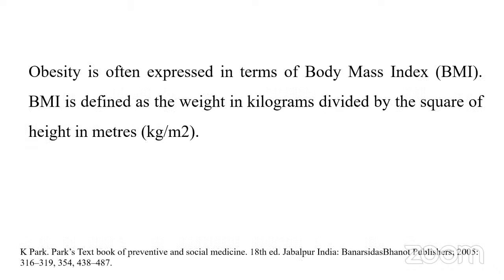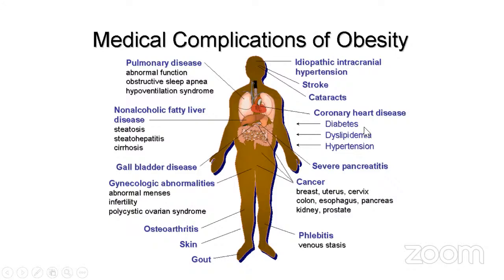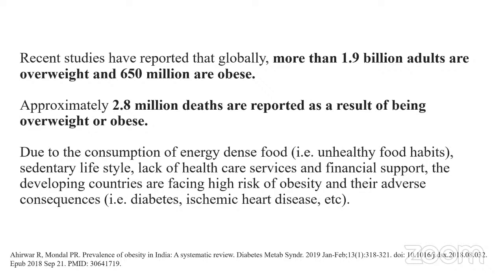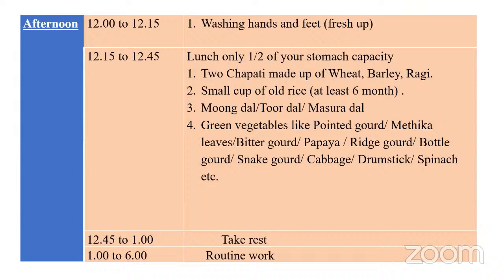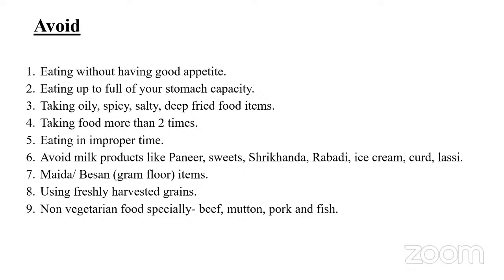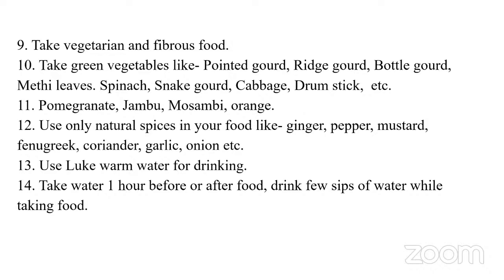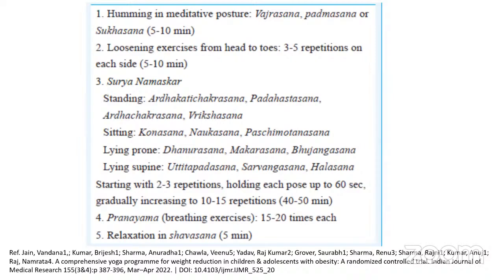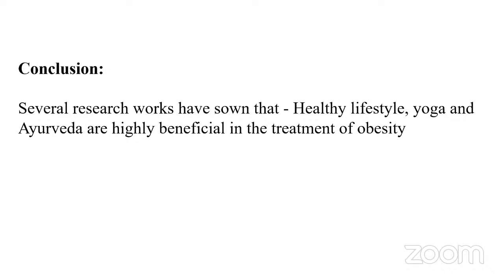Common Follow-up Session (SIP Module 2-Holistic Health) of eSIP Online